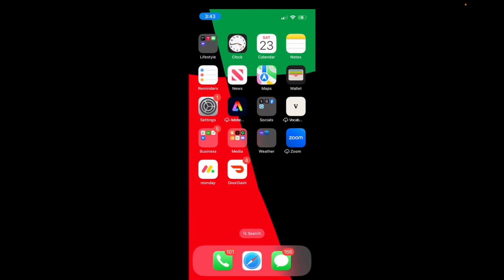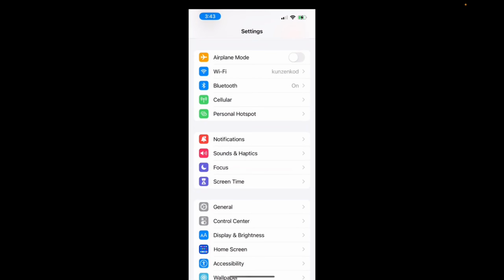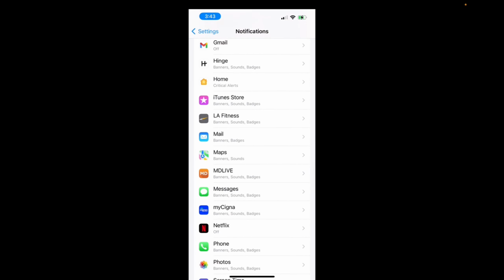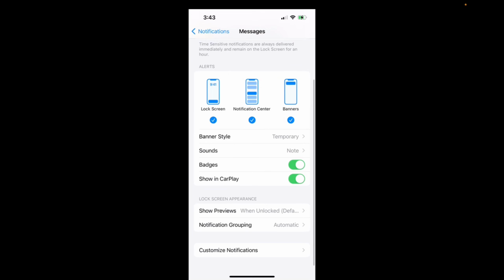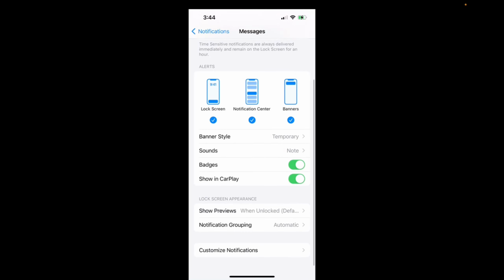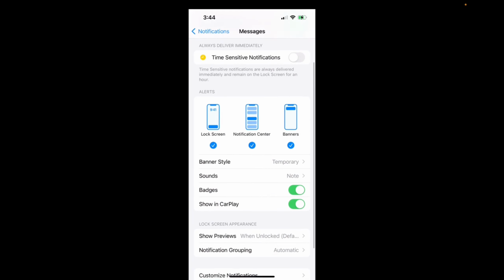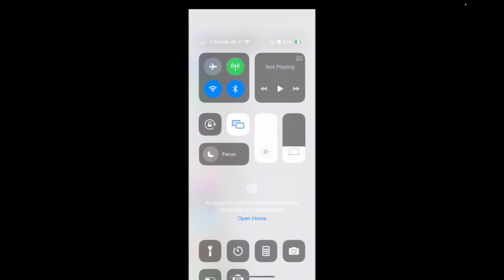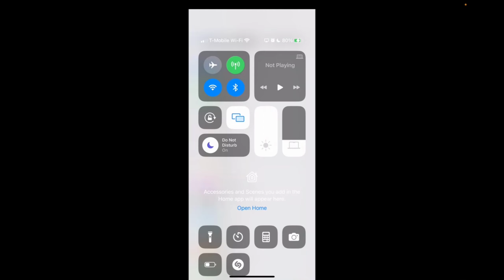How To Turn Notifications On/Off - iPhone 2024!